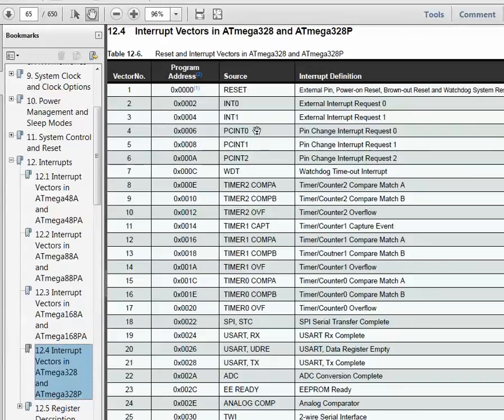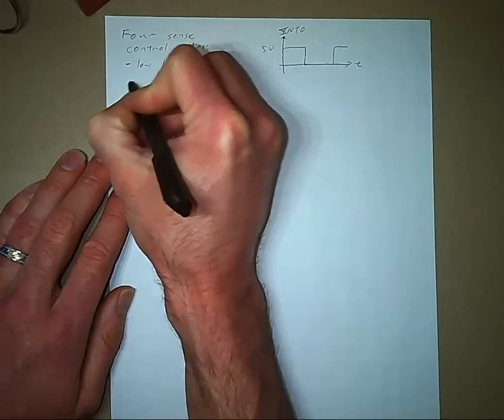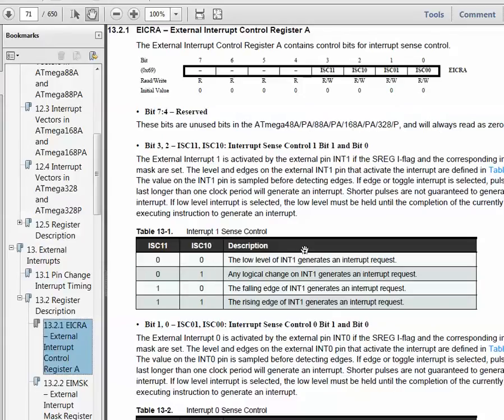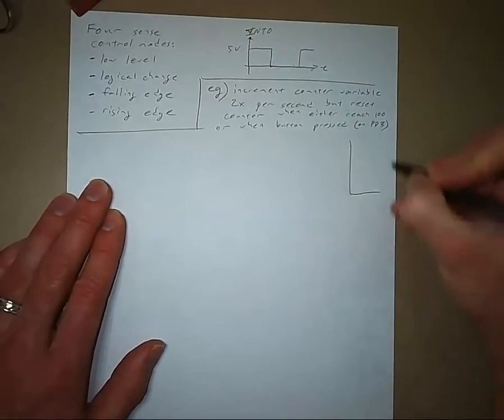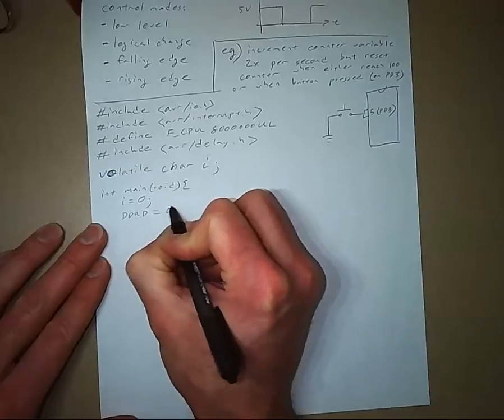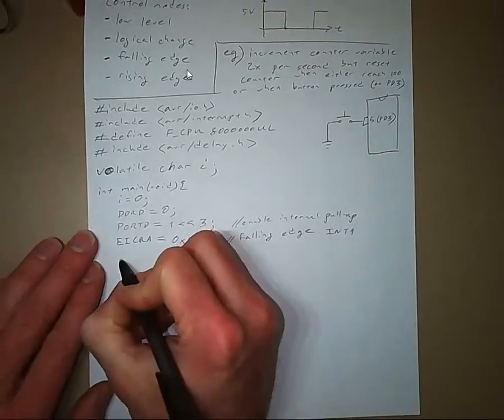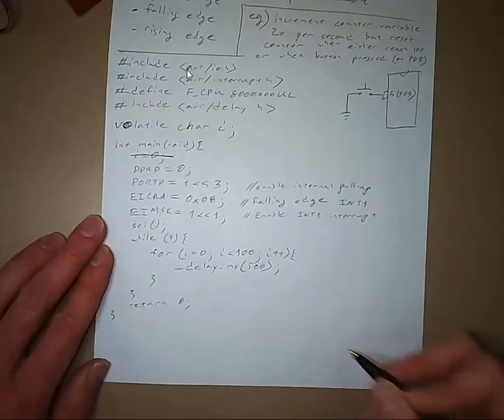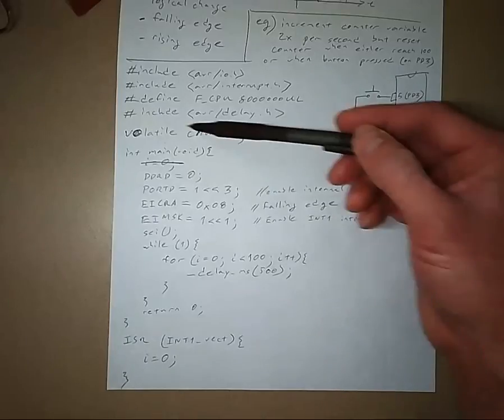Lesson G1 --- External interrupts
Example program for external interrupts on the AVR ATmega328